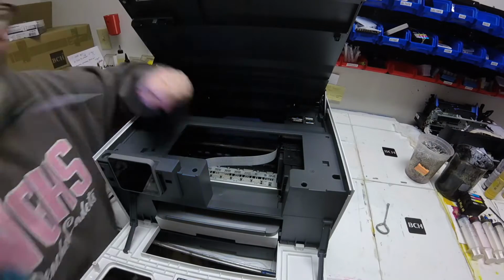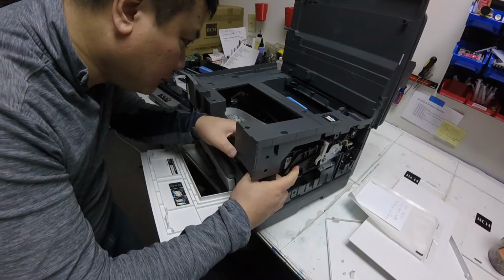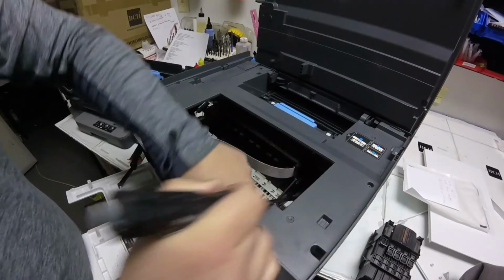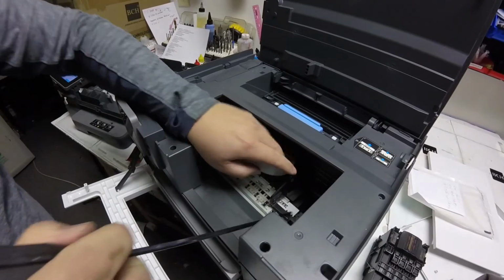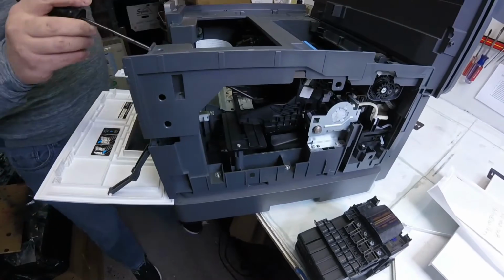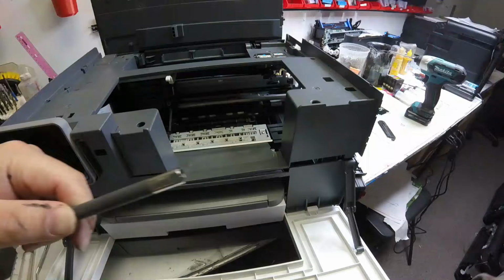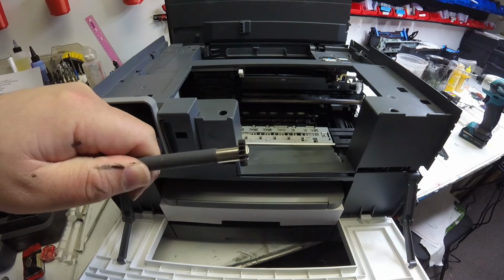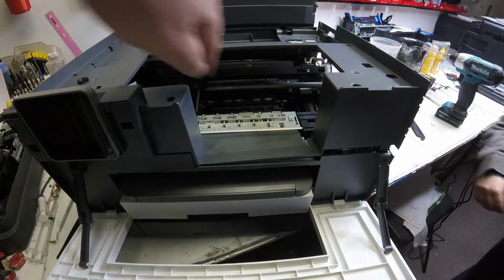Fixed. HP Carriage Jam, Broken Gear - Ready 1.30.23